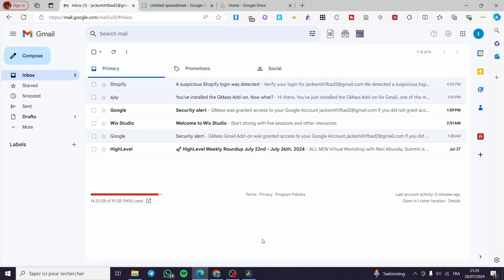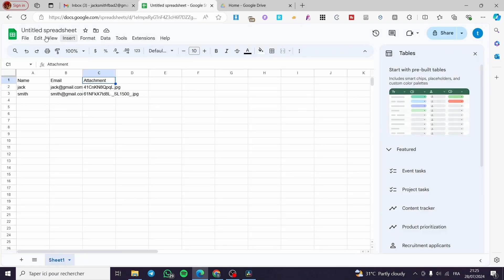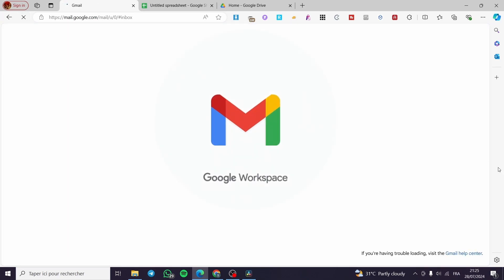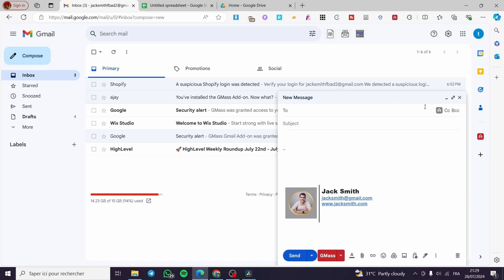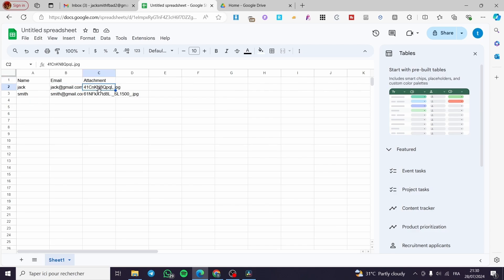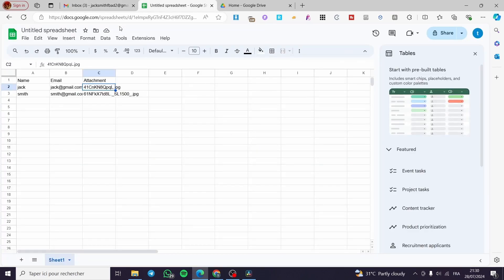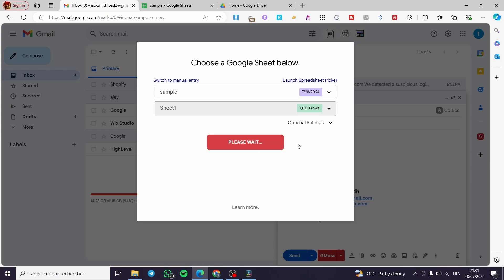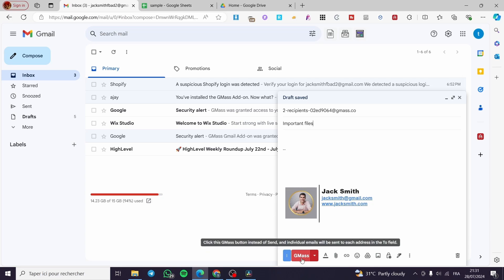How to send bulk emails with personalized attachments in Gmail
If you are looking for a video about How to send bulk emails with personalized attachments in Gmail, here it is!